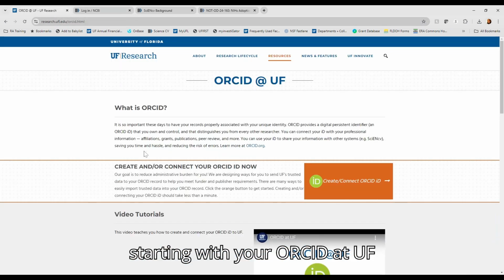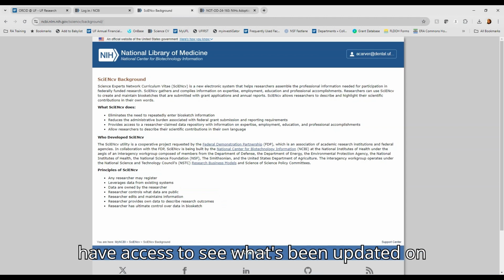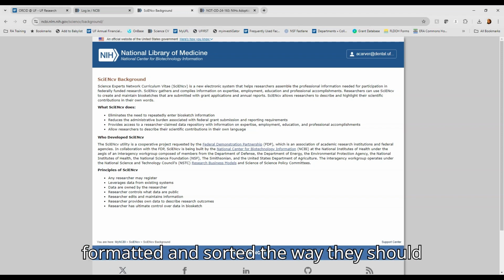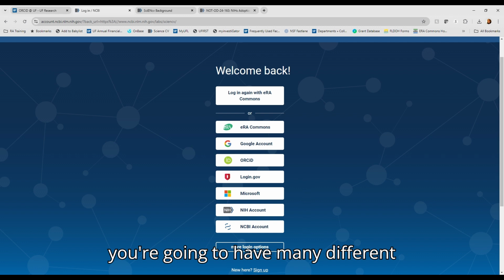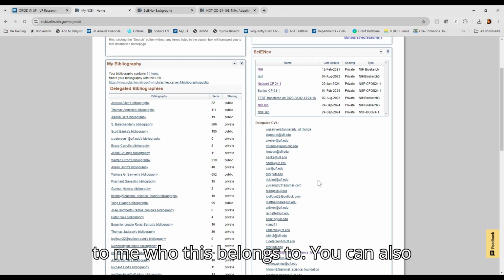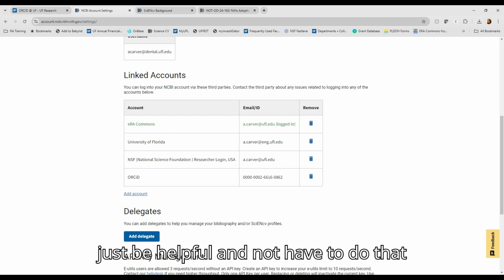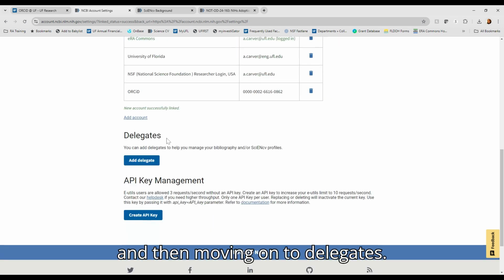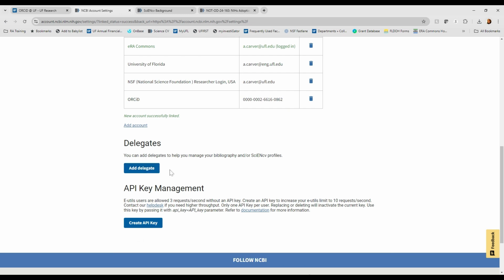SciENcv and ORCID Setup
00:00 Welcome and Video Topics
0:30 ORCID Creation and Connect
1:22 SciENcv - What it is and why it's important
3:37 NOT-OD-24-163
4:18 SciENcv Login
6:07 SciENcv Landing Page
7:00 SciENcv Account Settings and Linking Accounts
9:24 SciENcv Delegating your account